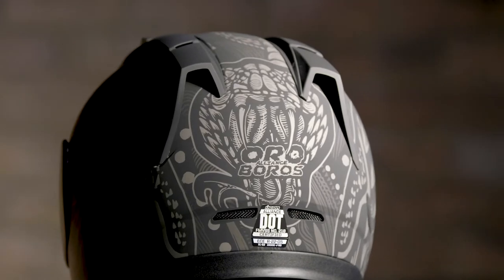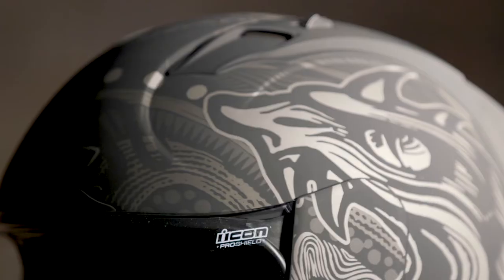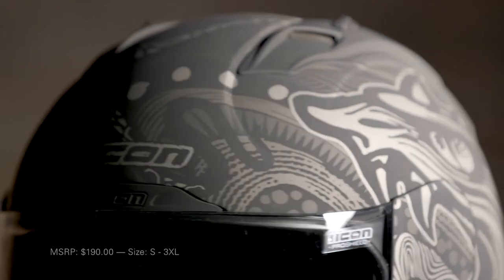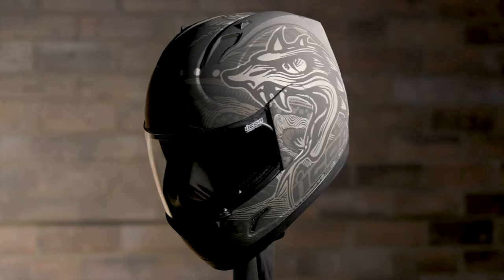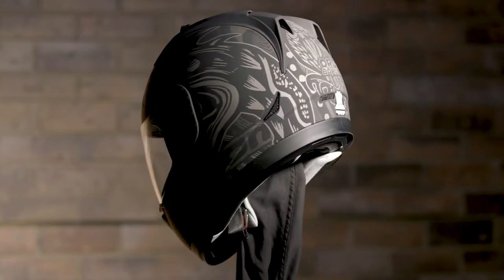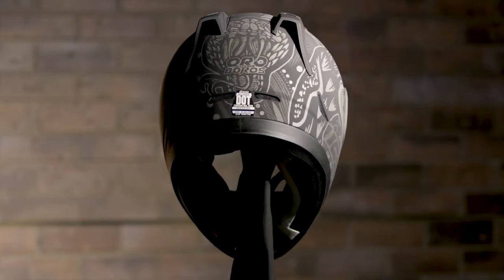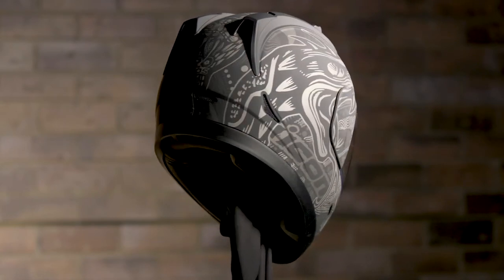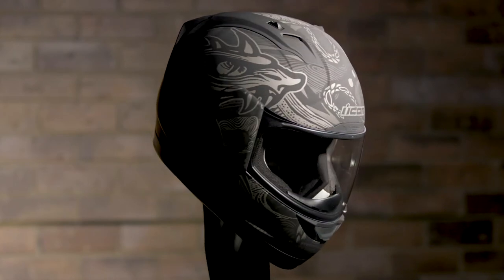Icon Alliance Oro Boros Helmet Graphic Spotlight Review | Riders Domain (2018)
The Icon Alliance Oro Boros is inspired by the cycle of life, infinity, regeneration and renewal. It’s Icon’s in-house graphics teams’ take on the classic depiction of a snake eating its own tail, and set against the Rubatone finish this lid is both subtle and striking.